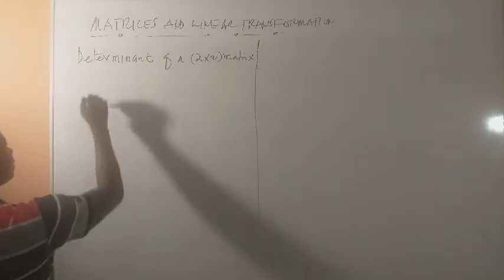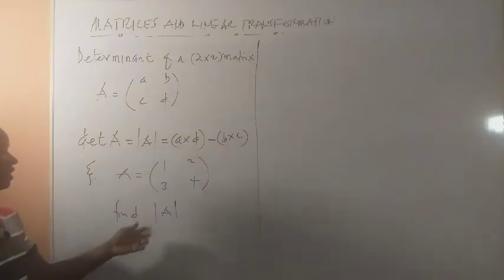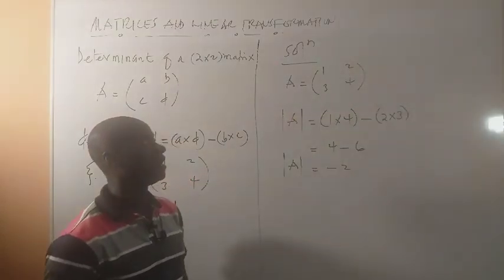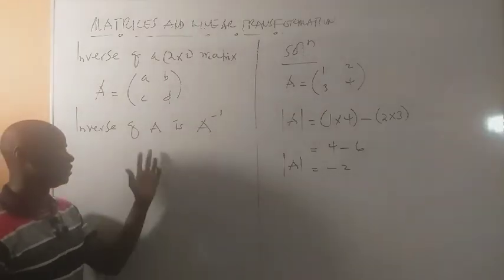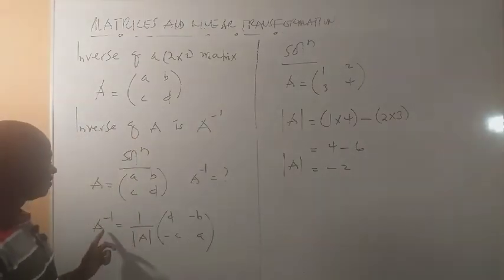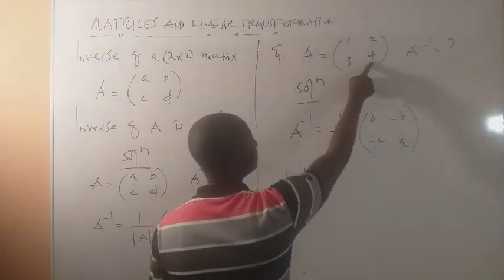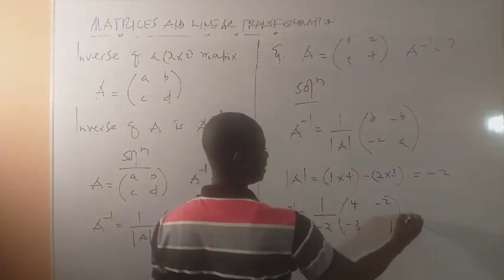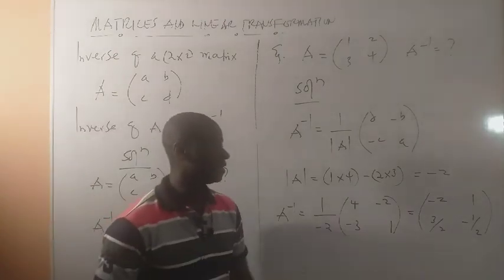ELECTIVE MATHEMATICS MATRICES PART 2C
DETERMINANT AND INVERSE OF A 2 BY 2 MATRIX